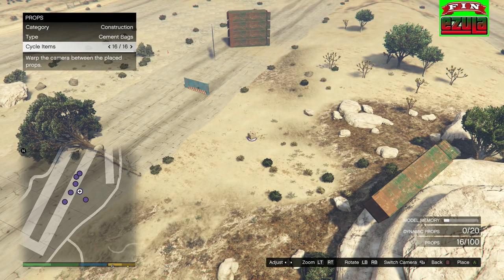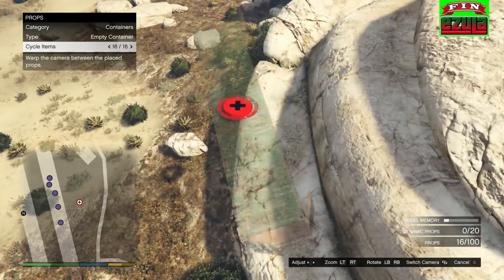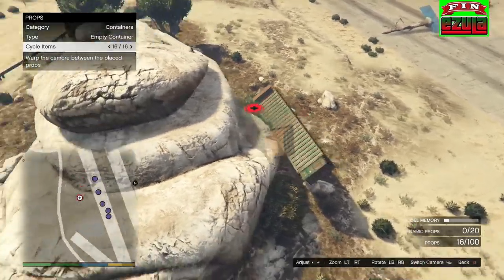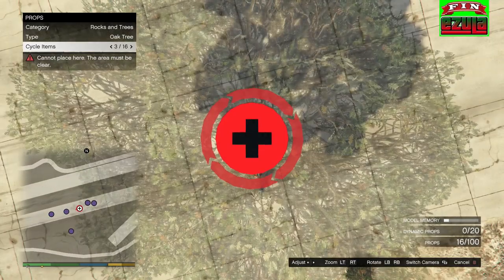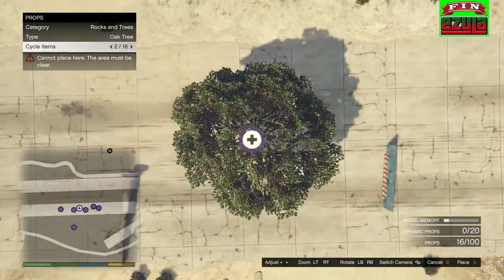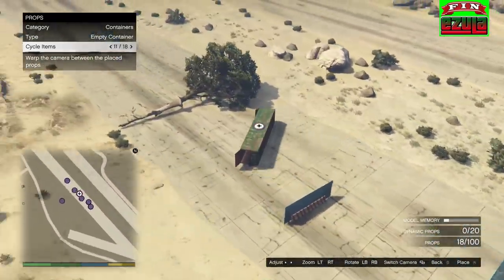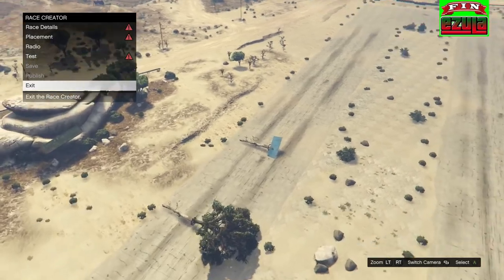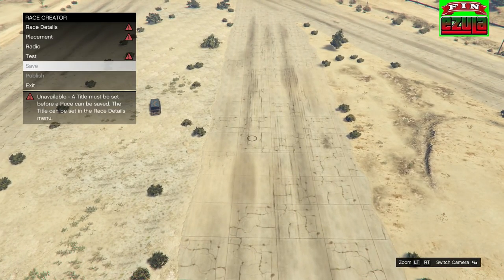GTA V - Creator Tutorial - DROP METHOD & NUMBER METHOD + (extra tips)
in this tutorial i will show you two methods. the "drop method" and the "number swtich method" and theres some extra tips at the end ;)